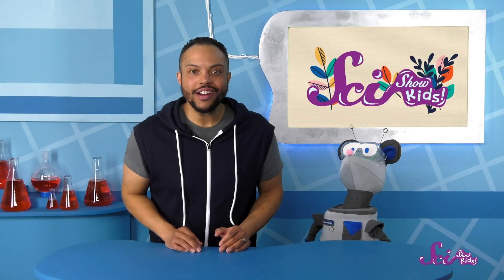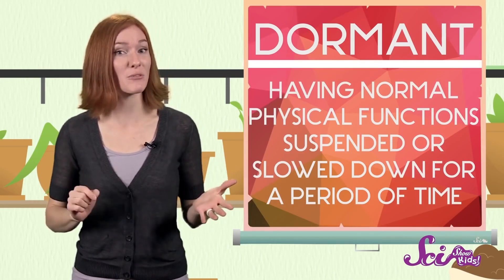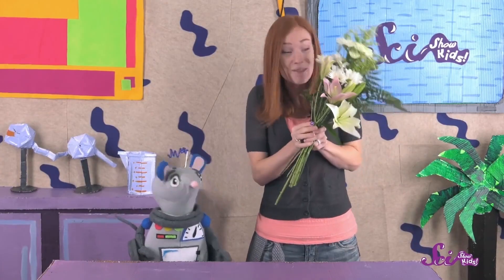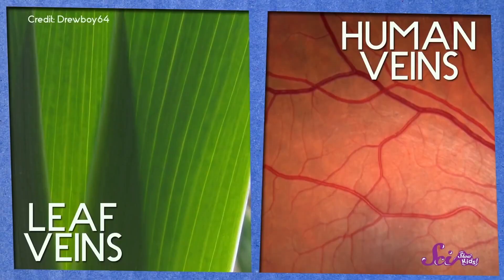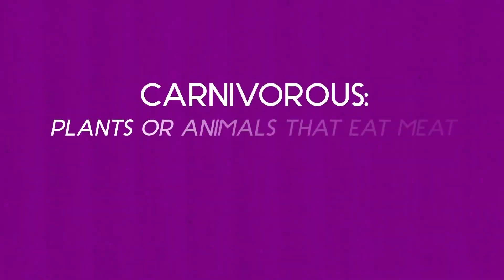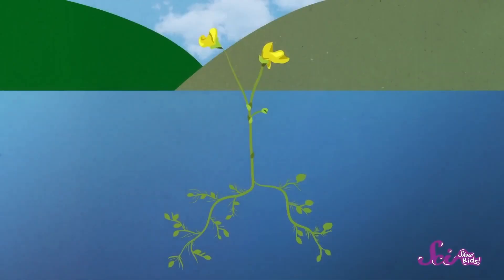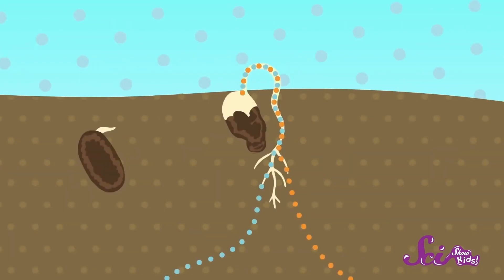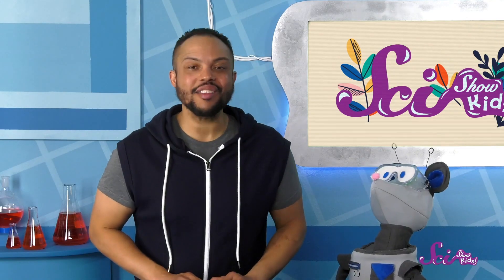The Wonderful World of Plants! | A SciShow Kids Compilation!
Plants are AMAZING! Join Squeaks and Mister Brown as they talk about the adventures they've had in the fort's garden, and beyond!